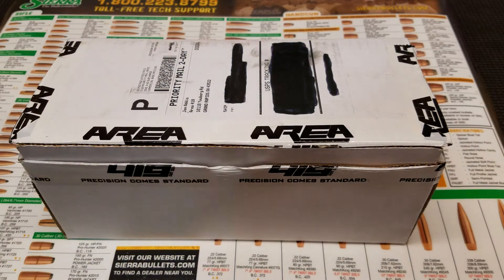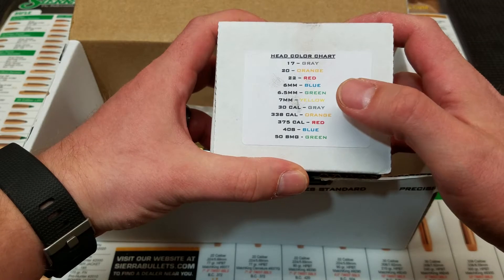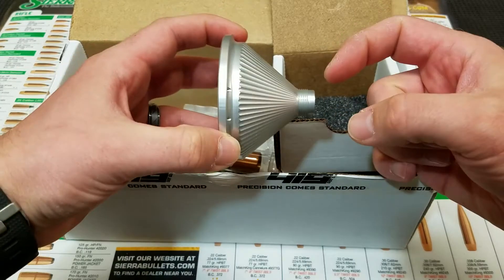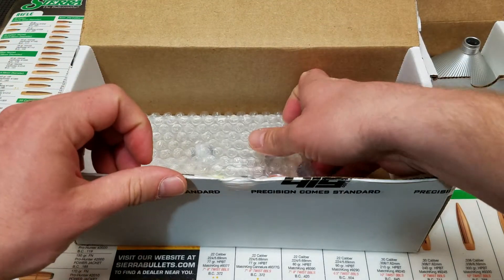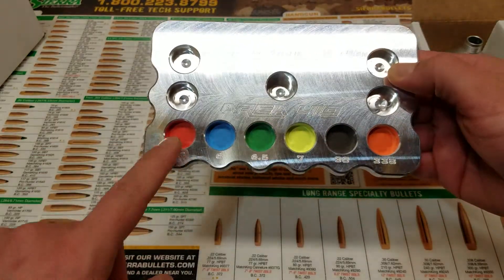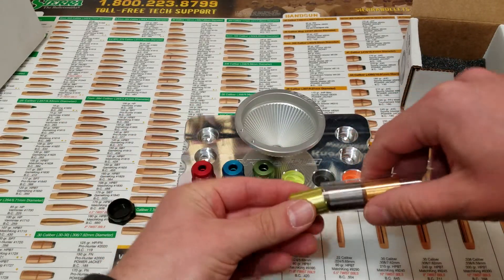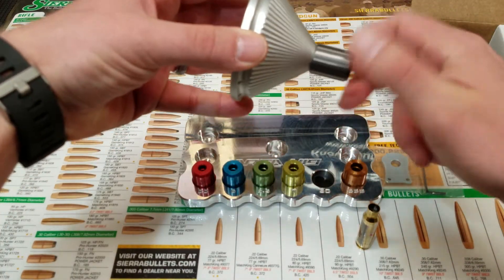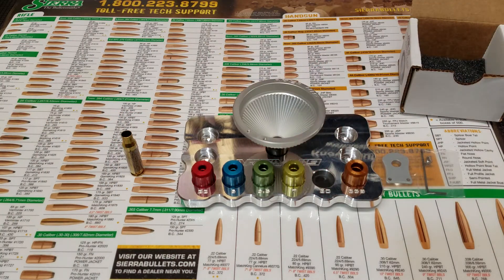Area 419's Master Funnel Kit - Product Spotlight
A product spotlight on Area 419's Master Funnel Kit.